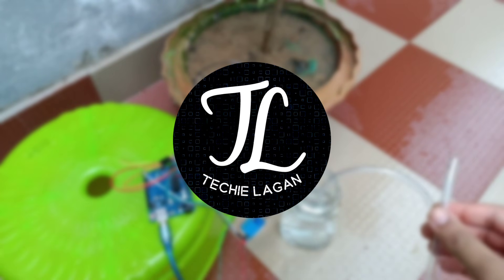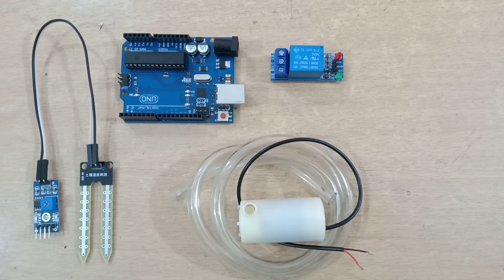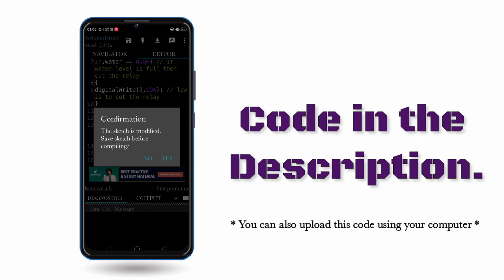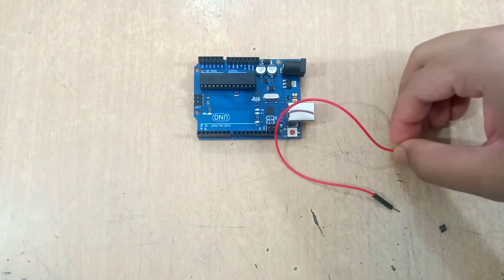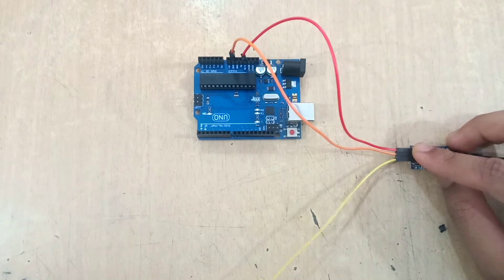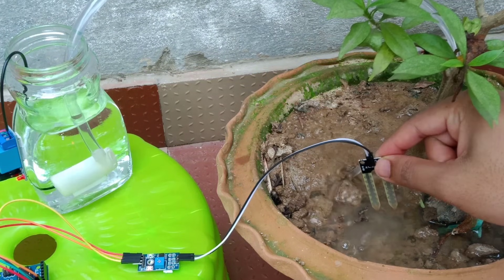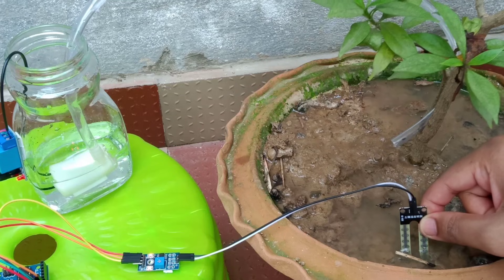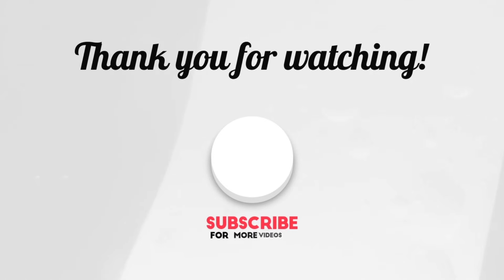How to make Automatic Plant Watering System using Arduino UNO and Soil Sensor || Techie Lagan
How to make Automatic Plant Watering System using Arduino UNO and Soil Sensor

Hey guys,
In this video I have shown you that how you can make your own  Automated Water Irrigation System for your small Garden or any Potted Plant using simple Arduino UNO Board ,a Soil Sensor and a 5 Volt Relay Module. I have also explained everything regarding Soil Moisture Sensor and Automatic Plant Watering System. This entire project is very simple  and if you don’t even have little bit of knowledge about Arduino devices then also you can make this easily within 15 -20 minutes. This can be used for school and college minor projects.
For more watch the entire video carefully.

Materials Required :-

1. Arduino UNO
2. 5 Volt Relay Module
3. Water Pump and tube/pipe
4. Soil Moisture Sensor
5. Jumper Wires

00:00 - Intro
00:11 - Materials Required
00:33 - Programming Arduino
00:52 - Connections
03:49 - Demonstration
05:06 - Outro

Products I use:
Laptop(HP pavillion 15)
Gaming Mouse
Maono AU-400 Lavalier Mic
Gaming Earphone(SpinBot BattleBudz)

 • Coco Islands – Sc...

🎵 Track Info:

Title: Coco Islands by Scandinavianz

 • Scandinavianz - C...

YouTube Music:

 • Scandinavianz - C...